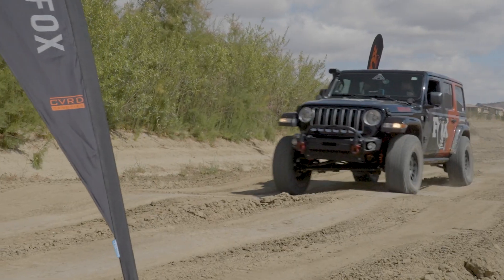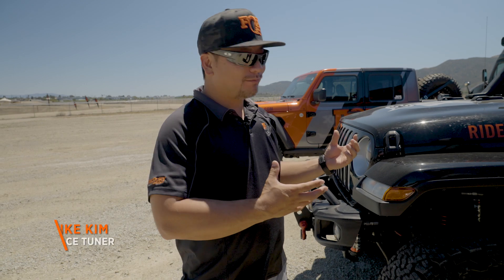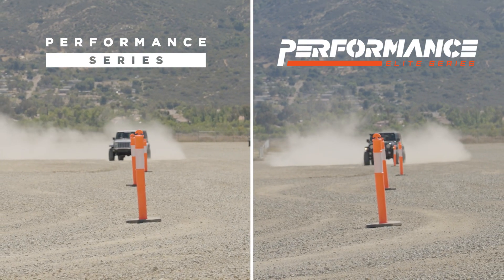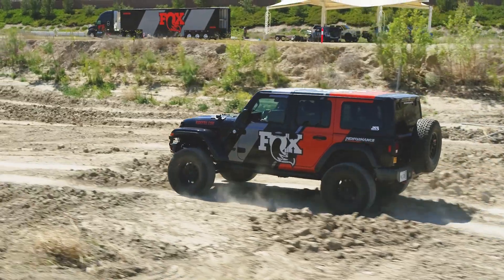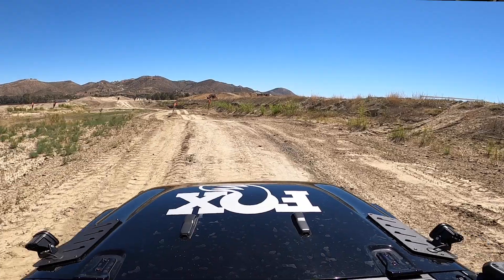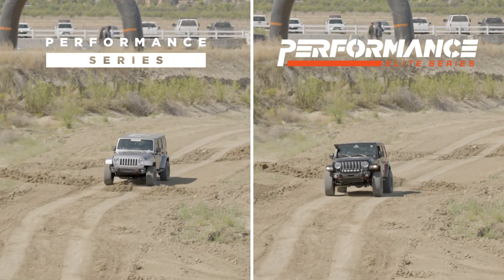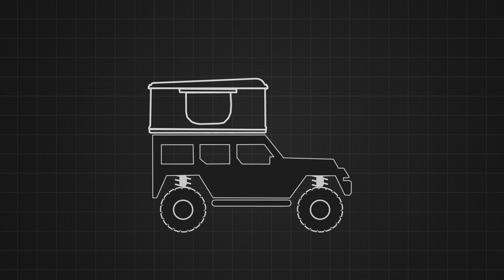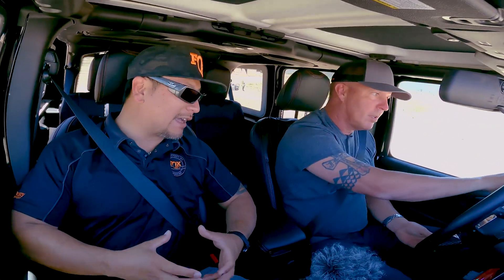Ride Comparison – Performance Elite 2.5 vs. Performance 2.0 Shocks » ACADEMY | FOX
What’s the difference between the FOX Performance 2.0 Series suspension compared with our Performance Elite 2.5? Learn from FOX tuner Mike Kim and racing legend Ricky Johnson as they climb behind the wheel of both vehicles.